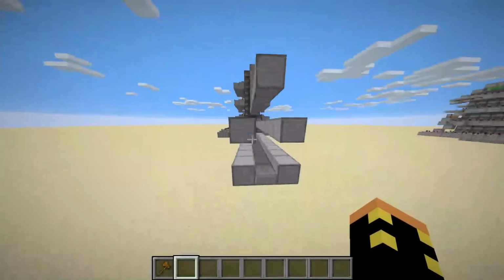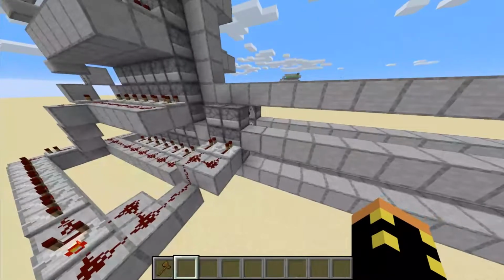Farthest Launching Minecraft Cannon (that ive built)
Yee haw boissssss